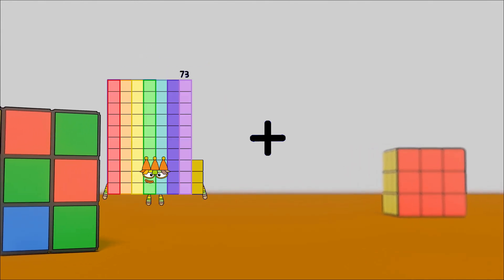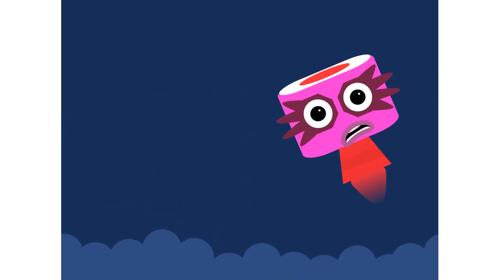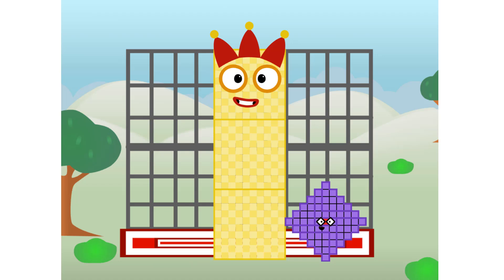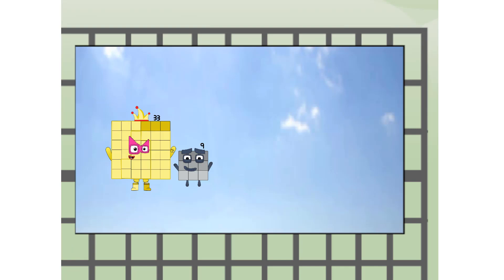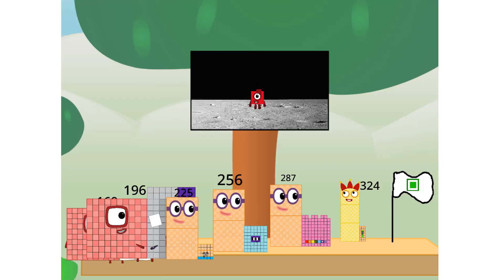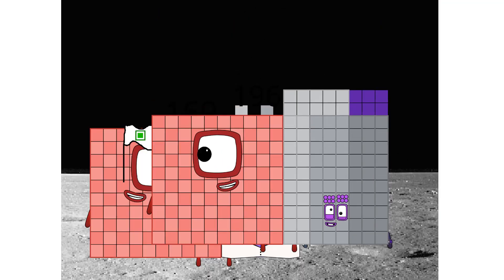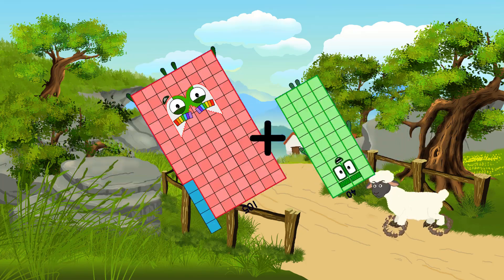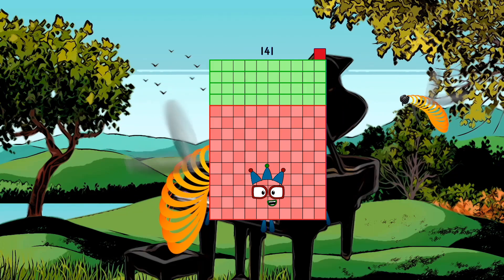Numberblocks Math: Learn Adding Numbers | Numberblocks Sneezes | LEVEL 2 | #471